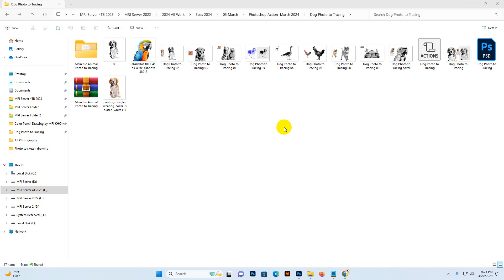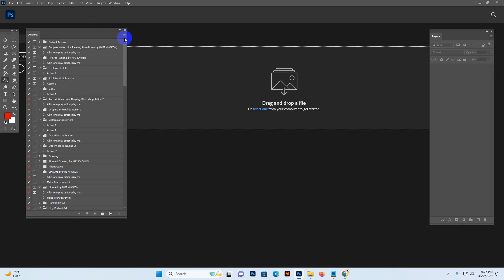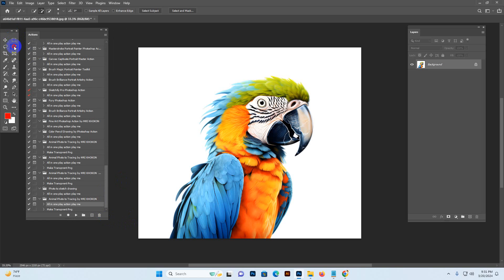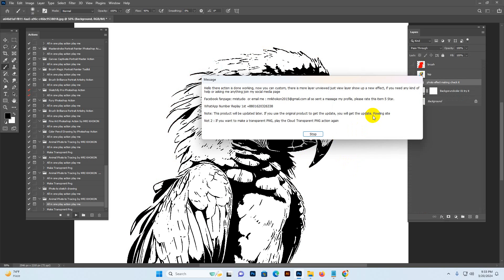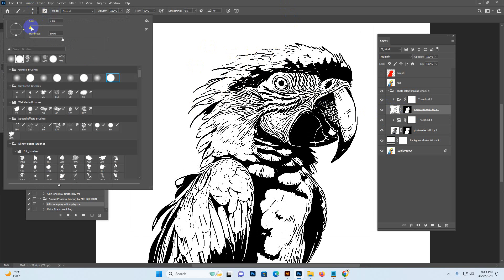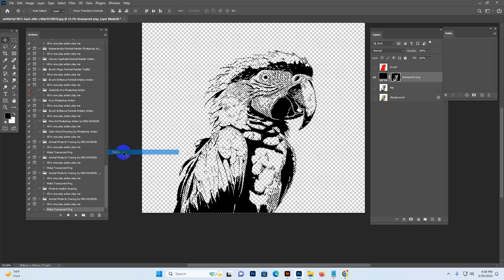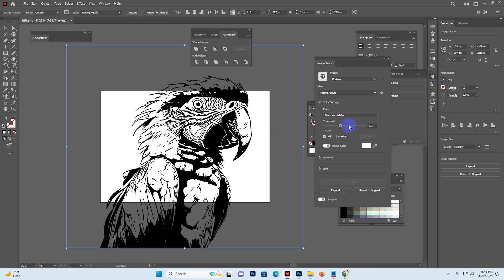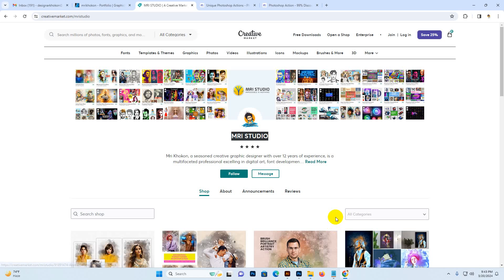Animal Photo to Tracing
Download file follow the link : Animal Photo to Tracing Photoshop Action

About The Product:
Introducing the Animal Photo to Tracing Photoshop Action, your ultimate tool for effortless vector creation and stunning photo effects! Transform any animal photograph into crisp, clean lines with just a few clicks. This user-friendly action is perfect for beginners and professionals alike, delivering high-quality results every time.

With our action, you can easily convert photos into intricate line art, ideal for sublimation printing and painting projects. Simply select your desired animal image, run the action, and watch as it automatically traces the contours, creating a flawless vector rendering. Whether you're enhancing wildlife photography or adding a unique touch to your designs, this action streamlines the process with its intuitive interface and efficient workflow.

Unlock the potential of your animal photos today with the Animal Photo to Tracing Photoshop Action. Elevate your projects with stunning vector art and unleash your creativity like never before!

• Help file includes how to usage (video link include)

• 20+ Unique color adjustment

• Compatible with Photoshop CC2015.5, CC2017, CC2018, CC2019, CC2020, CC2021, CC2022, CC2023+ English Version.

Highly Detailed Video Tutorials

With an extensive and constantly growing library of Video Tutorials in 1080p, We now always have a video with each of our products, so that you can easily see the full details of how to use the product, as well as how you can customize the product to get higher level results.

Lifetime updates We always try to keep our products up to date, but in this case, we give the highest priority, to the products that sell us the most

Why Choose Us:

World-Class Support

We build long-term professional relationships with our customers that you can rely on &amp; trust.

Opportunity to chat live

If you go to use the product, if you have any problem, you can solve it by chatting with us live, each of our products works well, but still, some small instructions do not work, our product gives the error message, very easily with us to solve. Connect via live chat, and take the solution